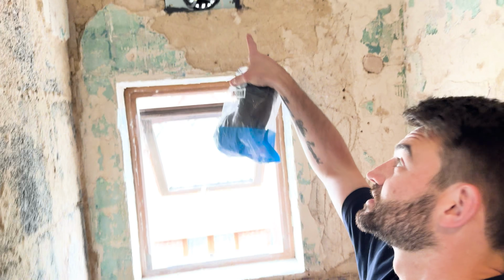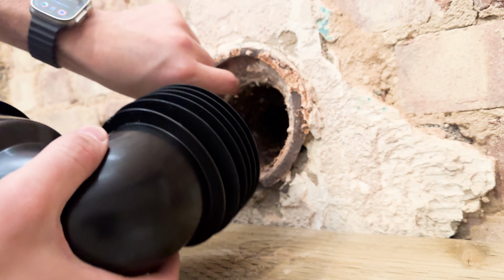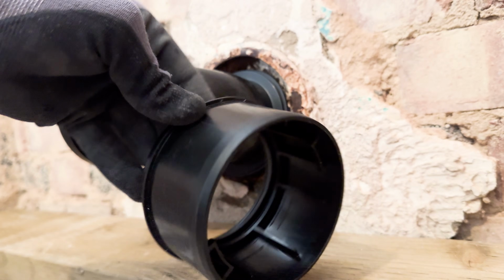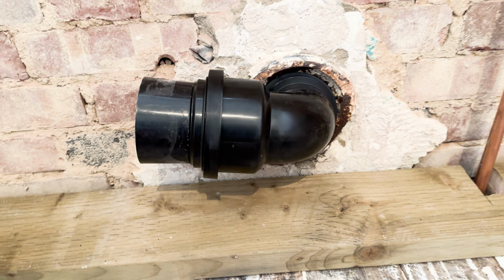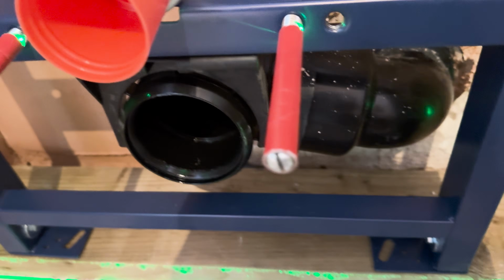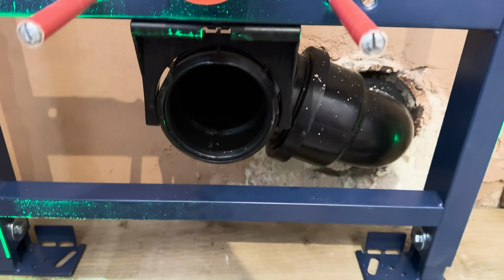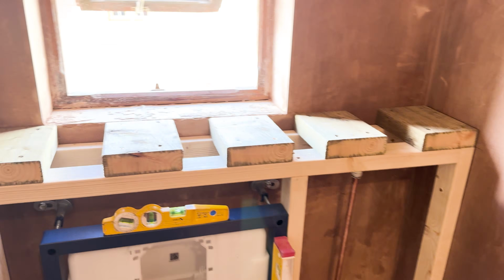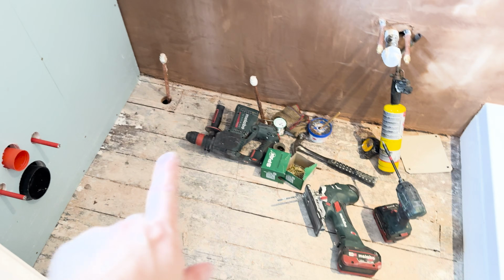PLUMBER makes SILLY MISTAKE during ENSUITE FIRST FIX!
plumber WATCH as I make a SILLY MISTAKE for my CUSTOMERS! ENSUITE BATHROOM SERIES!

Powered Now is the #1 app for trades created to help you save money and win more work.

00:00 - Intro
00:40 - Update on job
01:33 - Mcalpine DC90 BL
04:02 - Plastering done
04:45 - Fitting toilet frame
06:58 - A waste of time!
08:40 - Finishing off for tiling
09:29 - POWERED NOW

Join me on Instagram & TikTok: @glisterservices